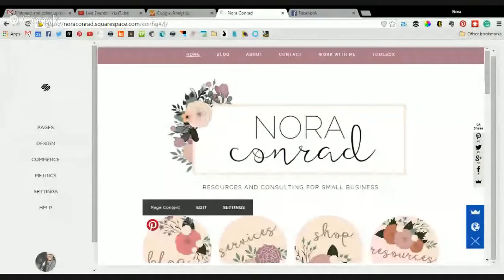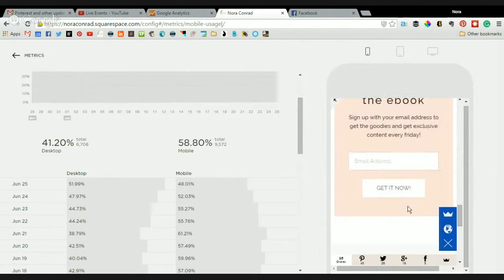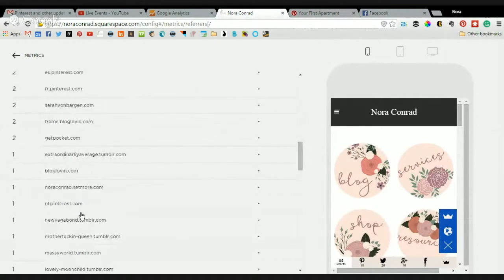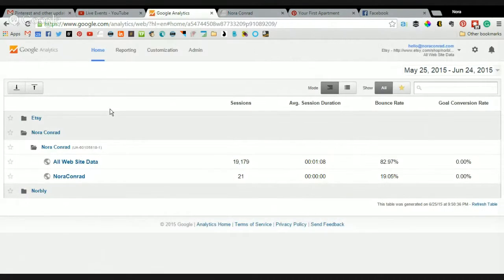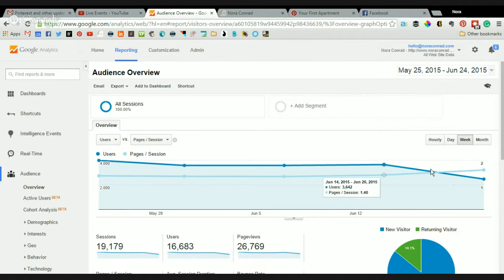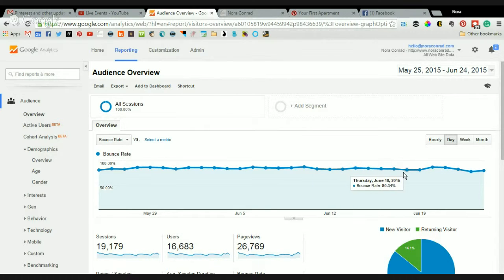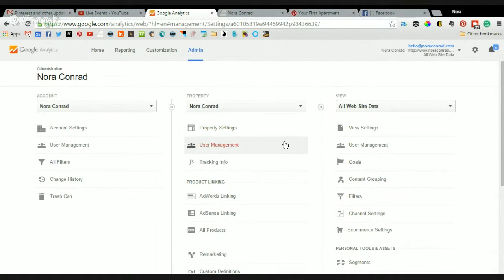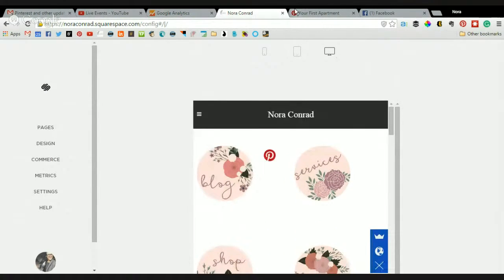Google Analytics + SS Metrics